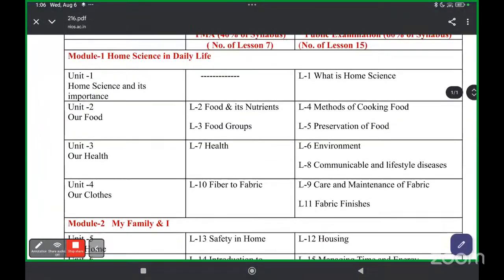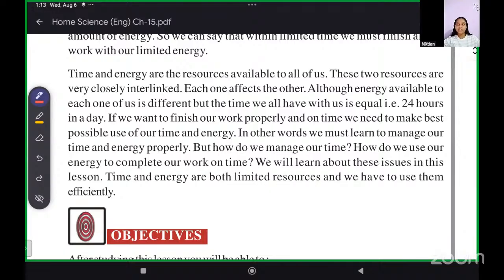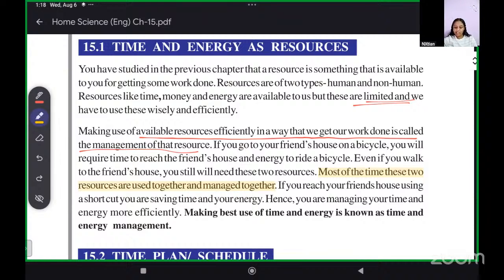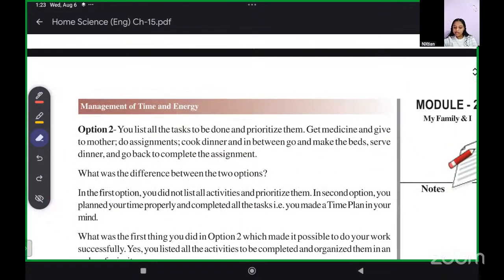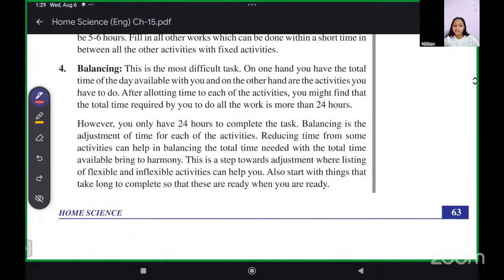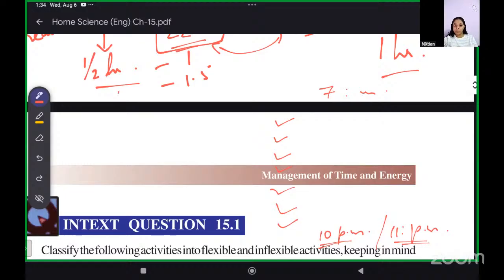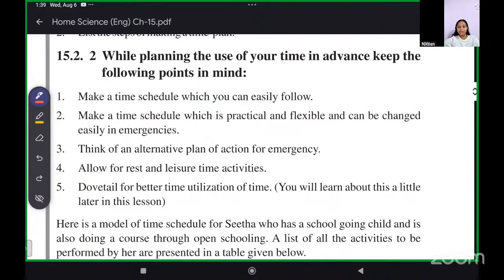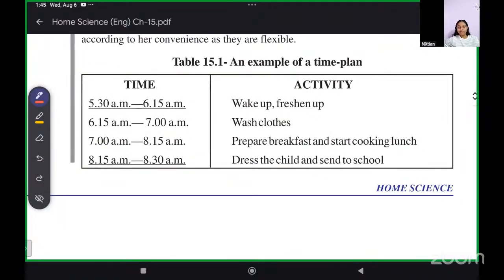HOME SCIENCE | SECONDARY 06/08/25#nios#1000subscriber#trending#science